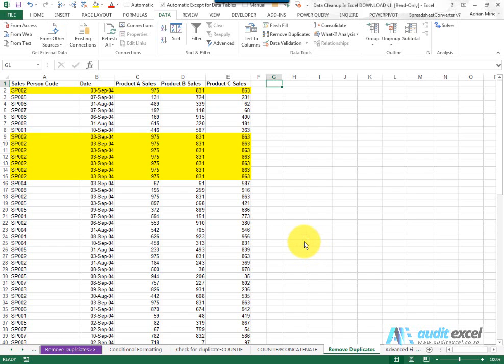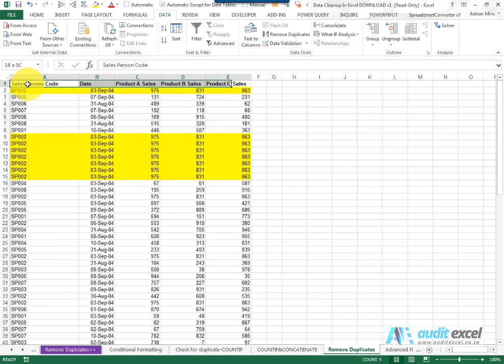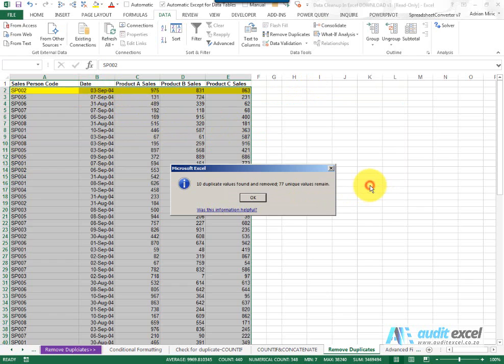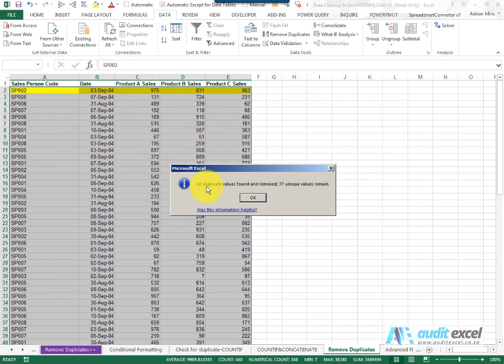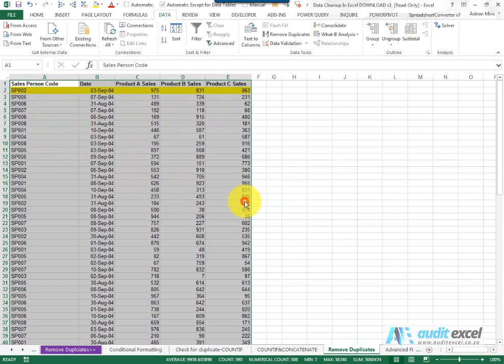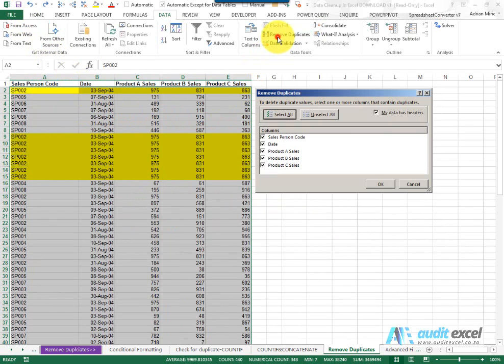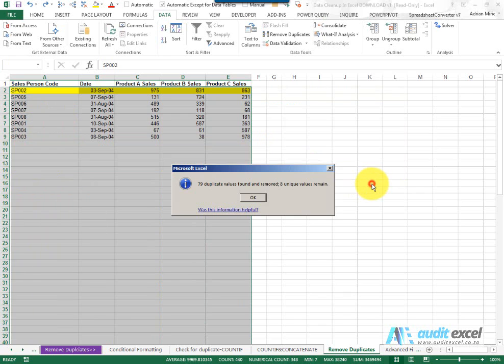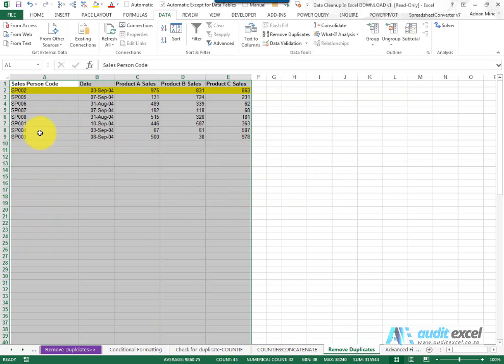Remove duplicate tool in Excel incl creating unique masterfile lists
00:00 Remove duplicates tool in Excel
00:18 Remove the duplicates where multiple cells make the duplicate
01:12 Remove the duplicates based on one column only (useful when creating unique lists for Masterfile's)

How to use the Remove Duplicates wizard in Excel to remove duplicates in a list based either on multiple columns or a single column for when you want to create a master file.